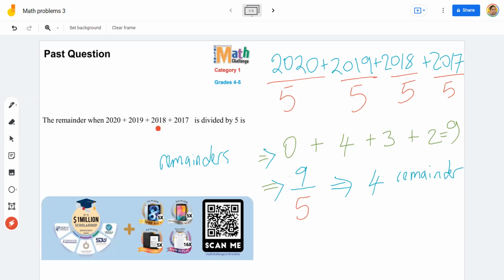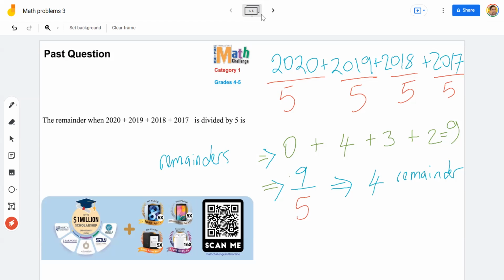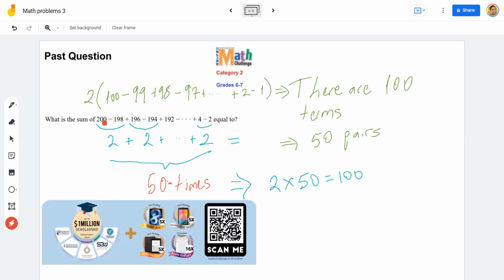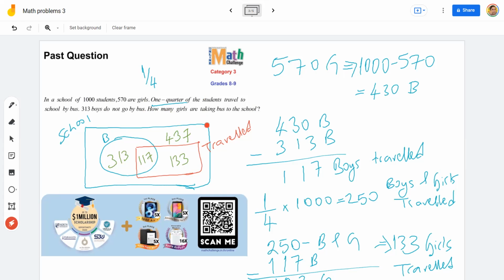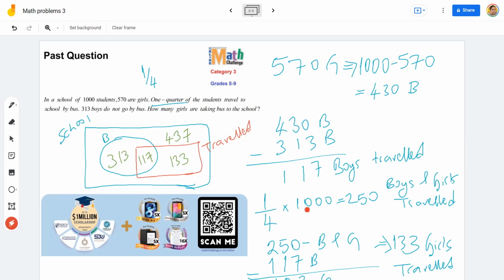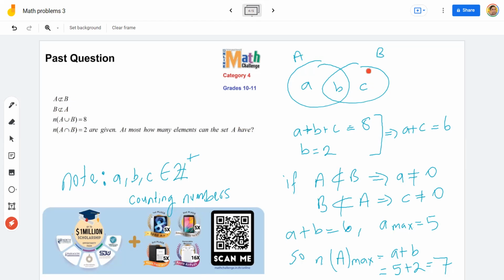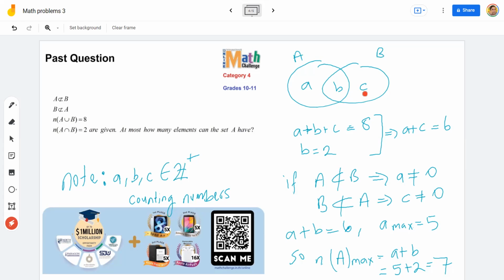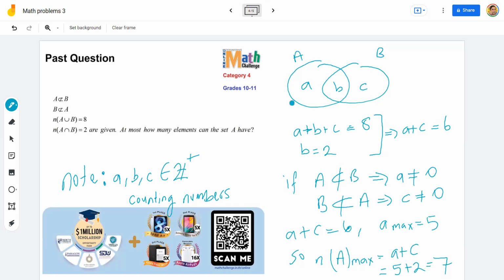Problem Solving 8 (M@thlympic)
Timecodes
0:00 - Intro
1:36 - General Info
1:35 -  Remainder and divisibility by 5
4:26 -  Word problems related to fractions and sets
6:26 -  Sets problems
9:35 -  ending